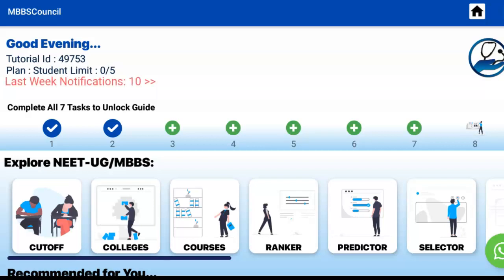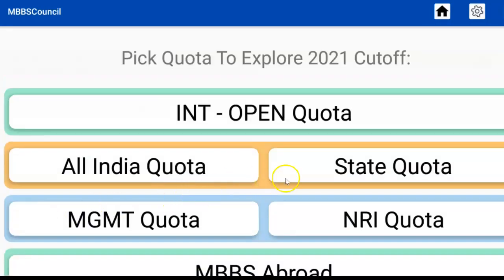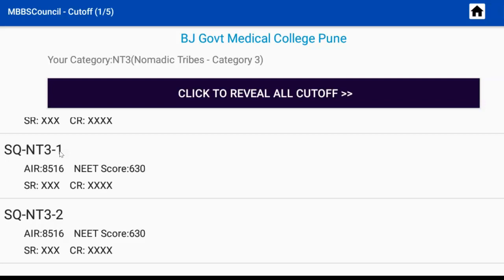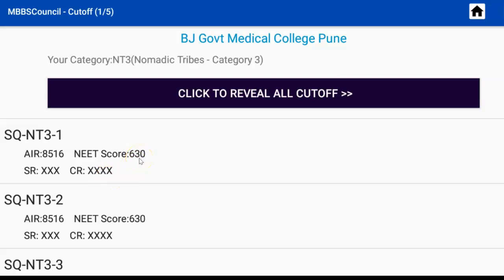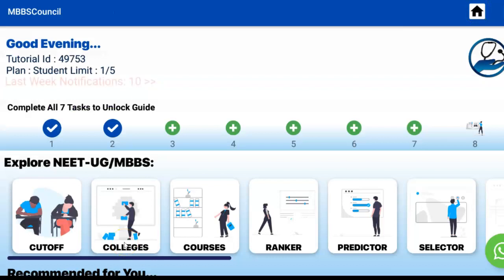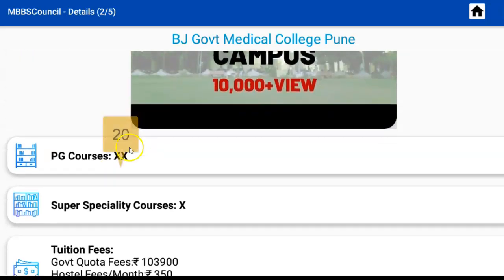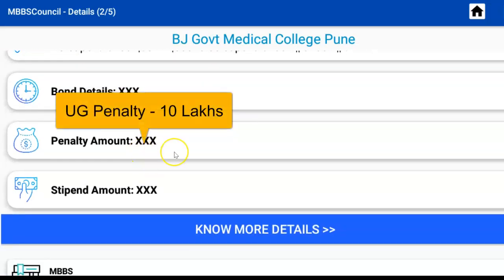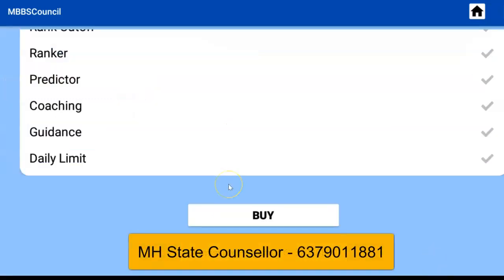Expected NEET 2022 Maharashtra State Quota Cut off For Government Medical Colleges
Welcome to MBBSCouncil. In this video, we are going to see, last year's UG NEET cutoff for Maharashtra state government colleges.

Click the cutoff menu under, Explore NEET UG MBBS. Select state quota. Select BJ government medical college, Pune. Here you can see last year's round-wise cut off details, for BJ medical college. SQ denotes Maharashtra state quota. NT3 denotes Nomadic Tribes 3, also it's called as Nomadic Tribes D category. and the last number denotes the counselling round. Maharashtra native candidates only eligible, for these reservations under the state quota. During last year's NEET UG counselling, candidate with all india rank of eight thousand and five hundred and Sixteen  secured admission in BJ government medical college. and the NEET score cut off is 630. If your All India Rank is less than, Eight Thousand and Five Hundred and Sixteen. this year then you have a good chance, to get BJ government medical college during first round counselling. After checking the cutoff. you may want to know the fees and important details, for BJ government medical college, Pune. Let's see how to check. Click the home screen button in the top right corner of the app. It will take you to the home page of MBBSCouncil app . Click the colleges menu. Select the state Maharashtra. Select BJ government medical college Pune. Here you can see important details of this college. It was Established in 1964. Two hundred and fifty MBBS seats. Twenty number of pg courses. and four super specialty courses. Tuition fees for this college is, Rupees one lakh three thousand and nine hundred. You can find other important details of this college, such as three thousand out-patients per day. One Thousand and five hundred and fifty five number of clinical beds. executing bond for Number of years to do the rural services. Penalty for breaching bond incase. Stipend amount for Internship period and so on. Click the reveal button to view all details.. Similarly you can find state-wise, round-wise, category-wise Cutoff and College details for all medical colleges. When you're on a free subscription, you can check government college details with a daily limit of 5 per day free of cost. You will get unlimited details of All India Quota. State Quota. Management Quota. Open Quota. NRI Quota. cutoff & colleges details for all medical colleges in MBBSCouncil app when you're on Platinum subscription. Admission helpline number for Maharashtra state counsellor is available in the MBBSCouncil app. Contact him if you're interested in personalized counselling guidance to get the best medical college. MBBSCouncil app, link is given in the description below. We will meet again. Bye.